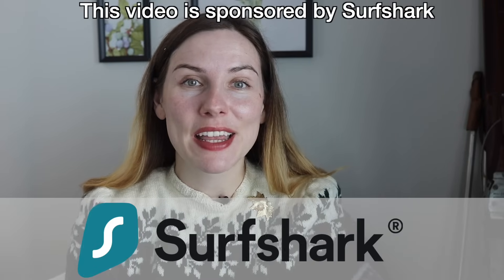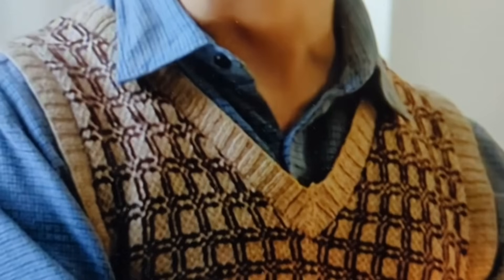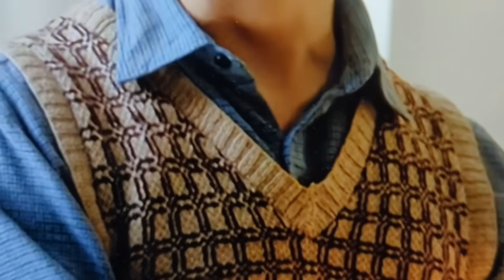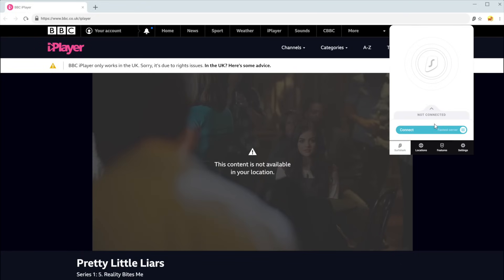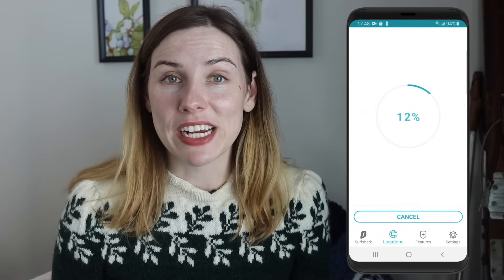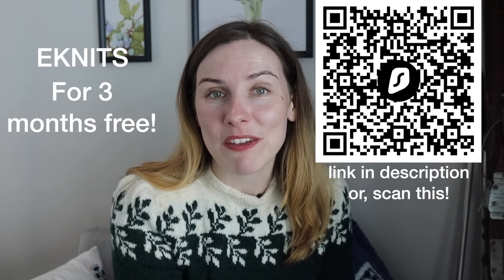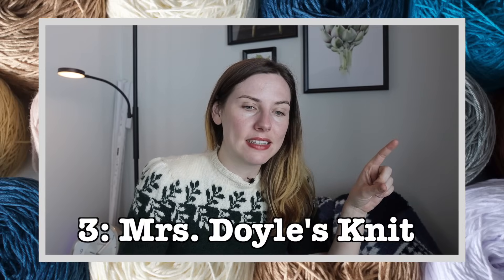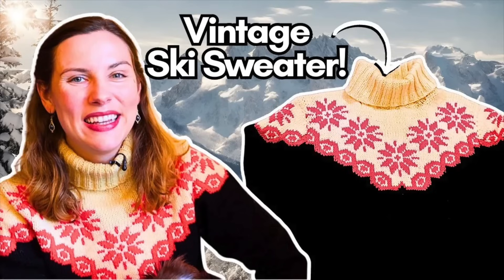Expert Knitter reacts to Knits in Call the Midwife! || Season 3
I love the show Call the Midwife for many reasons - but one of my favorites is that they have wonderful vintage knitting and crocheting! I've even found some similar patterns, I think: